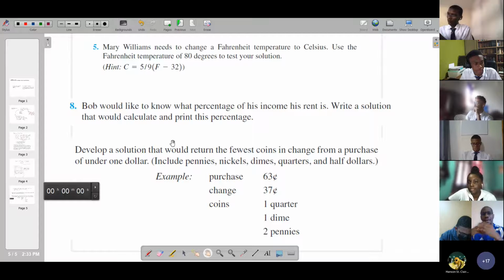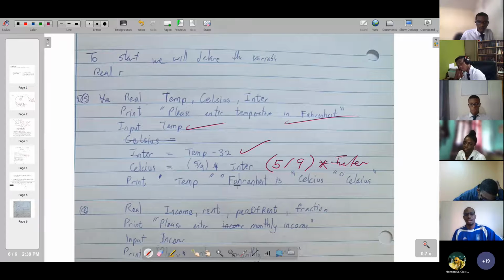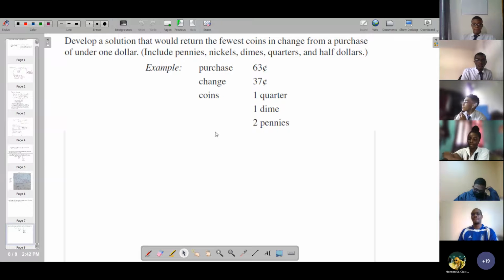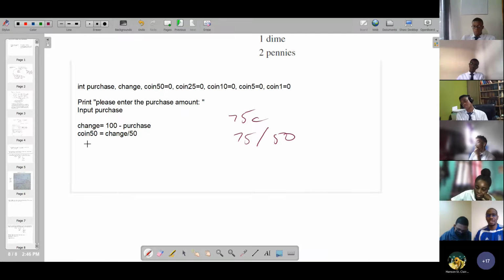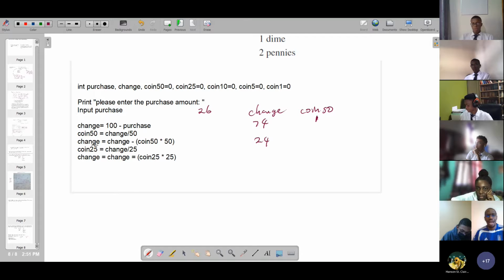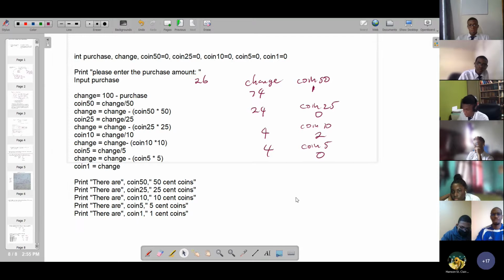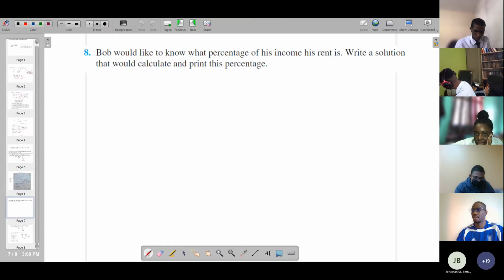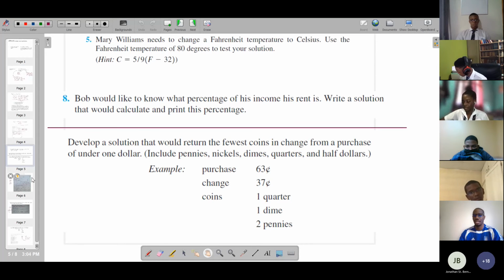2. Computer Science Unit 1 20211103 Algorithm Development Sequence Part 2